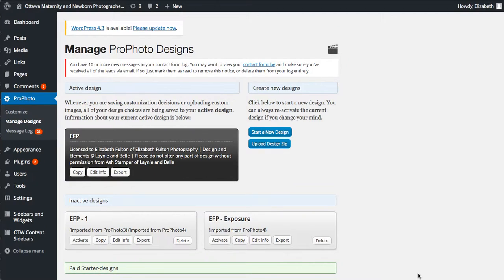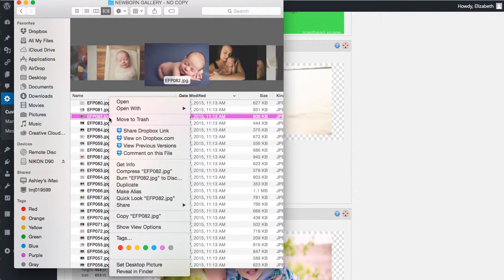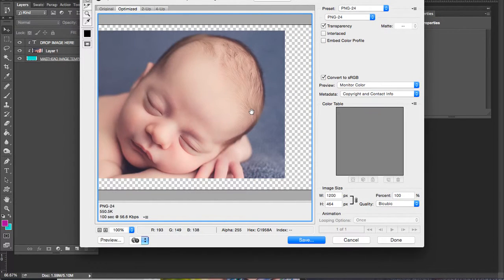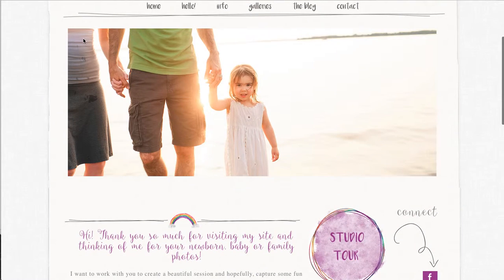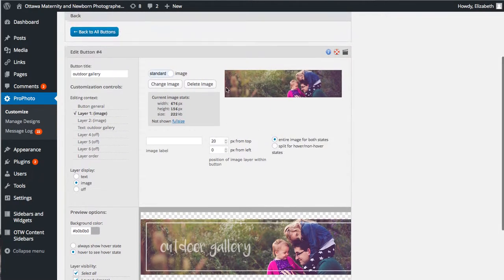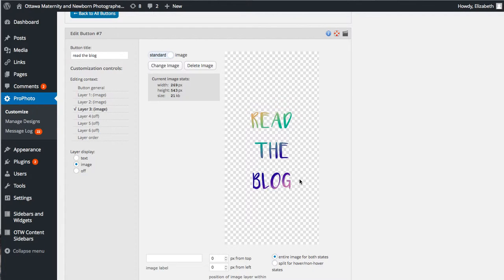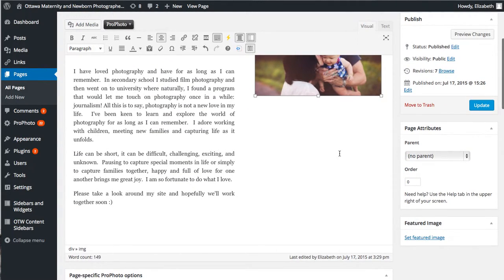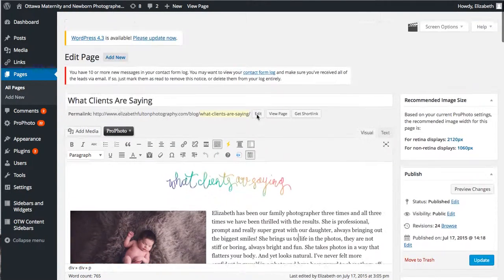EFP-how to update site.